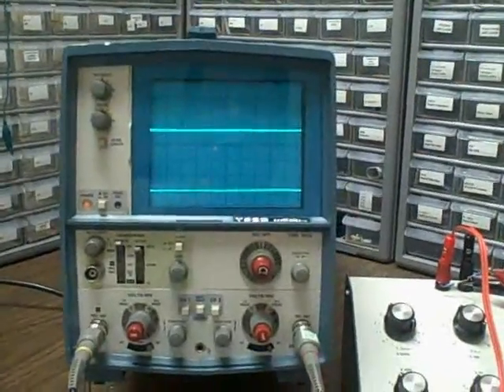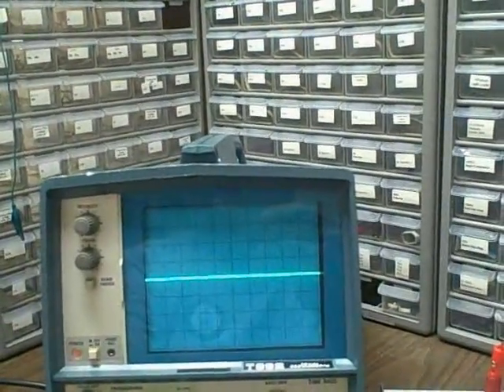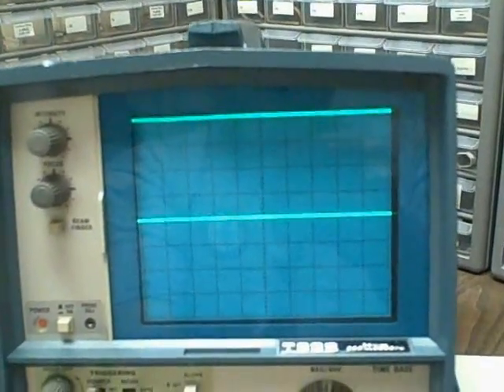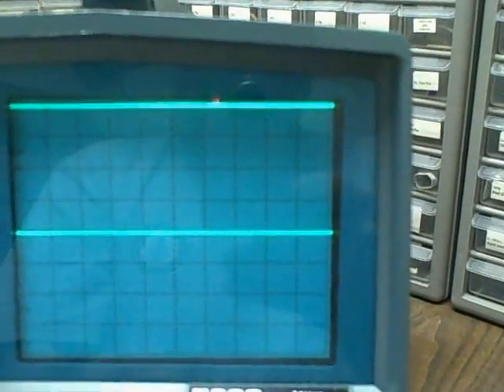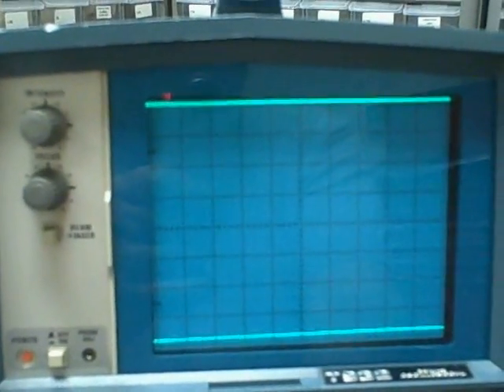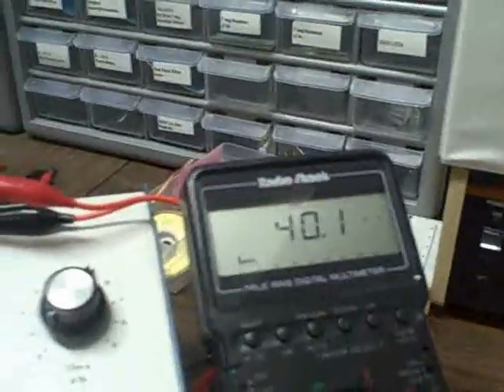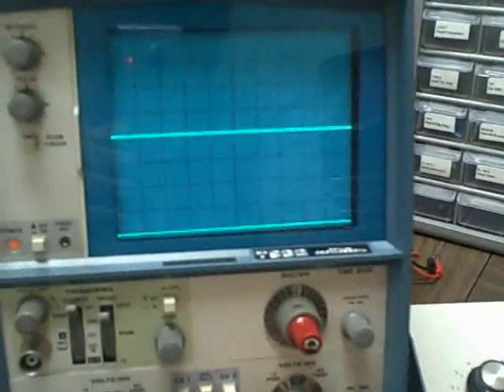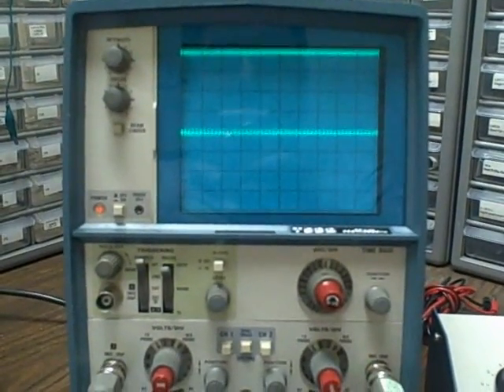T932 calibration demo of vertical gain - pt2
A calibration demonstration of a Tektronix T932 dual trace oscilloscope vertical gain system